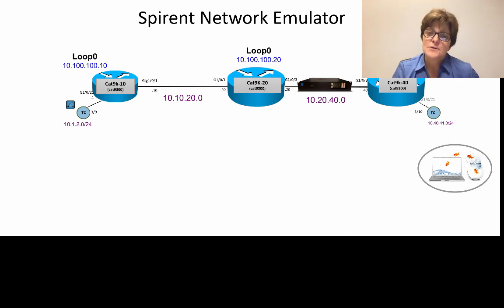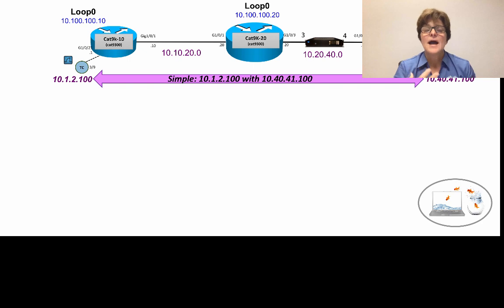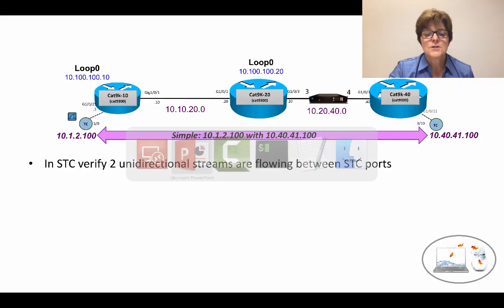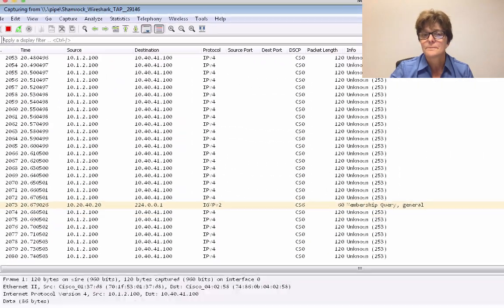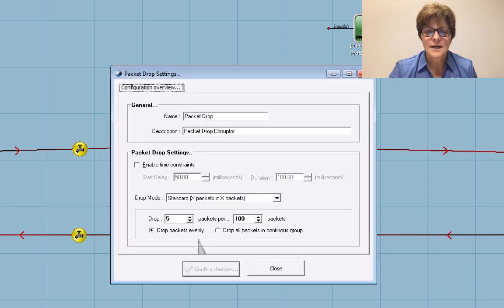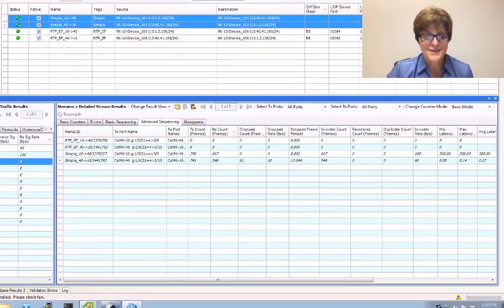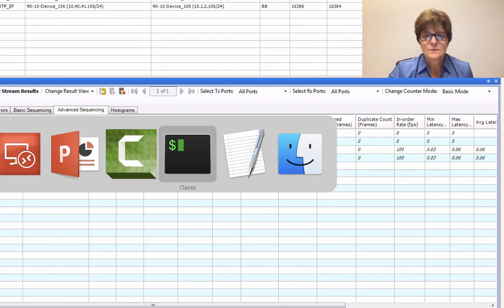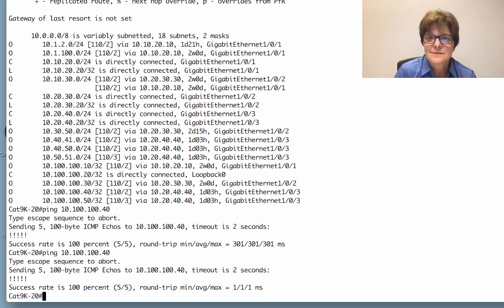Spirent Network Emulator: Basic